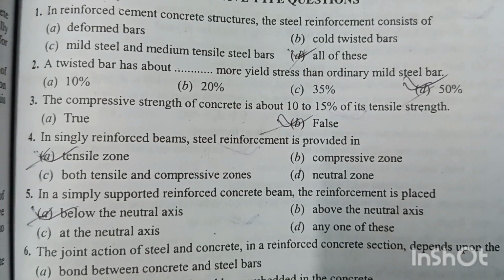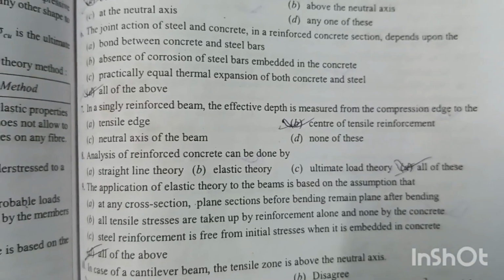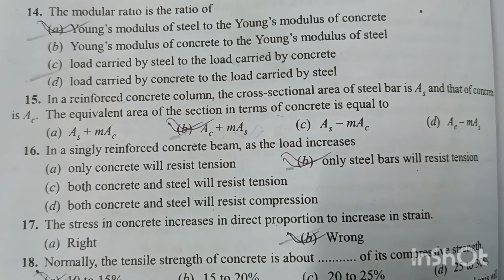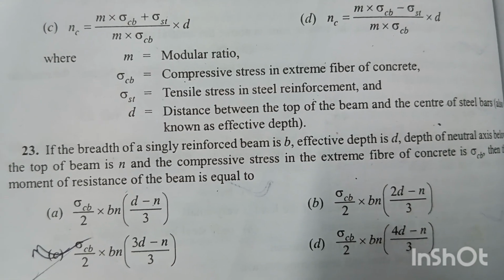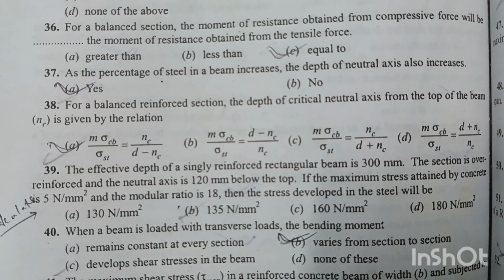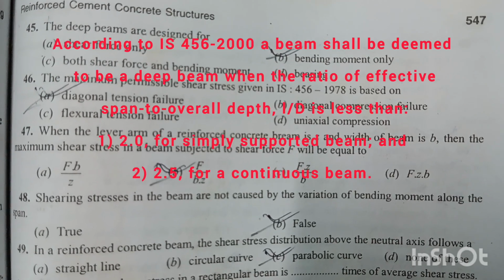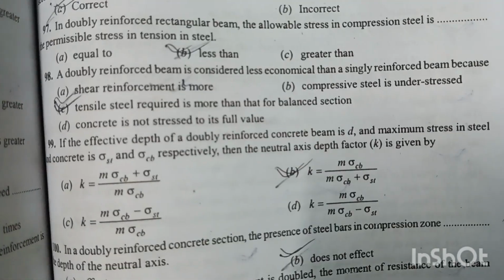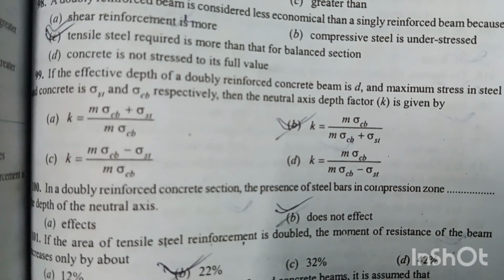R C. C structure ...KHURMI & GUPTA M.C.Q QUESTION EXPLANATION(Q. 1 to Q. 100)